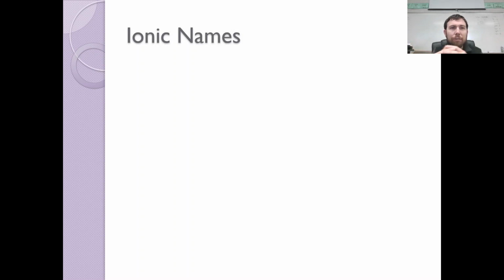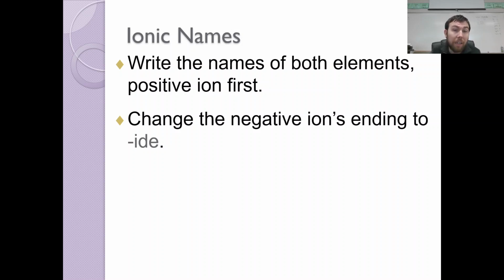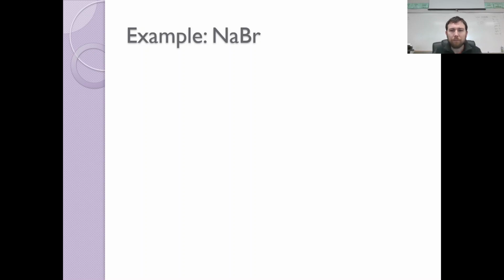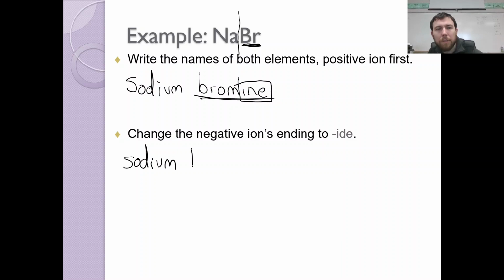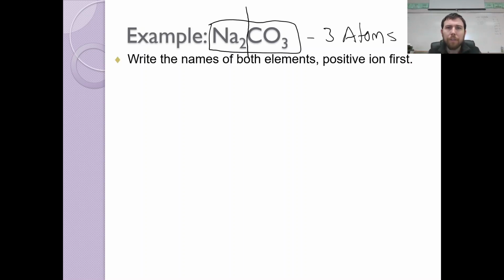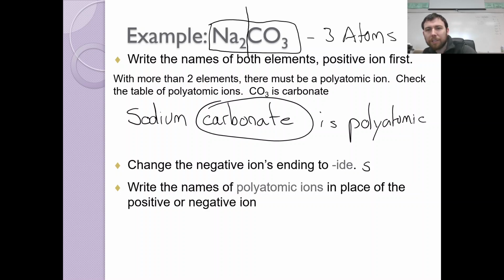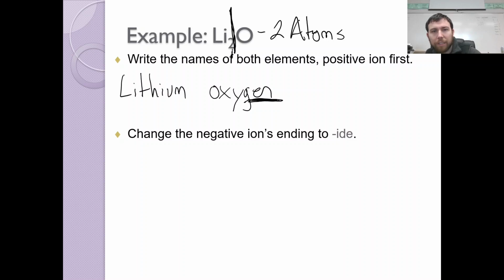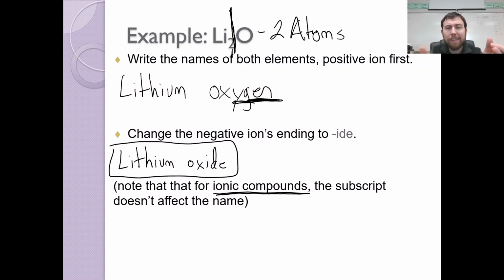Naming Ionic Compounds Video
In this video we will examine the basic rules for how to name ionic compounds when given the chemical formula. I will then use that information to walk through 3 examples of how to name an ionic compound from a formula.